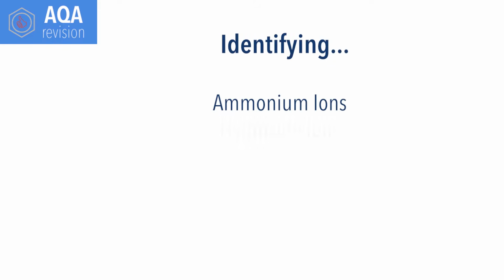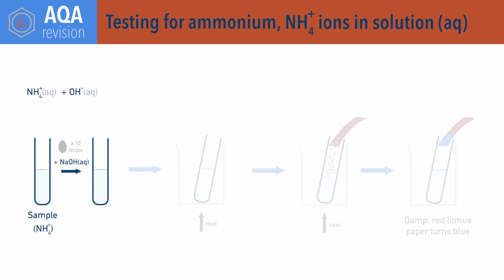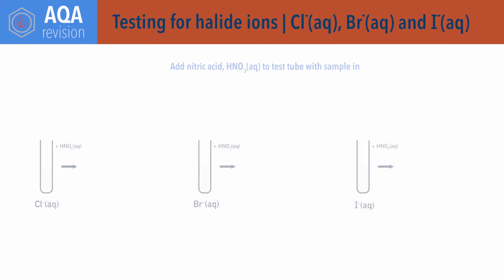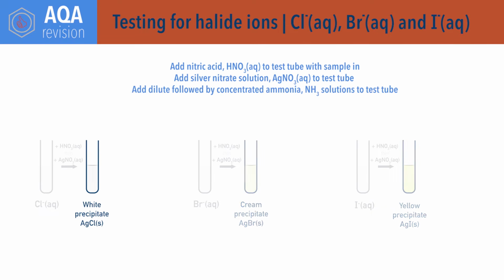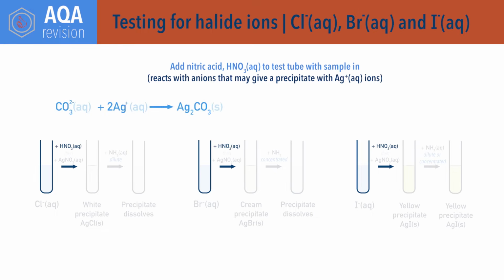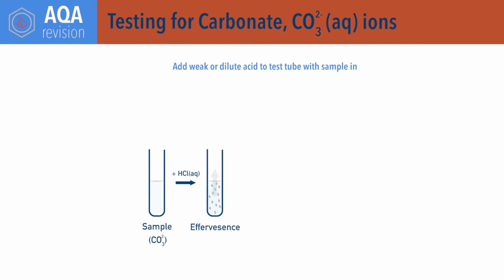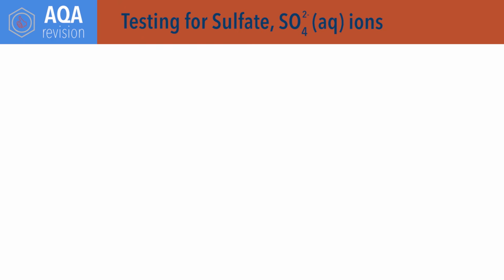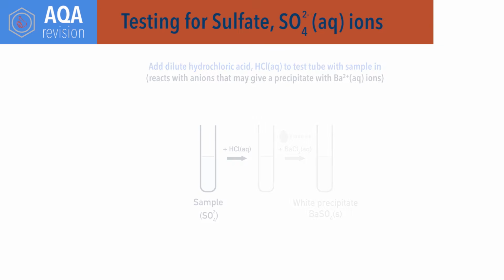Identifying Ions for AQA A-level Chemistry REVISION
Outlining the test-tube reactions to identify ammonium ions, halide ions, hydroxide ions, carbonate ions and sulfate ions. As required for AQA A-level chemistry. Required Practical 4.

Ammonium Ions: 00:20
Halide Ions: 01:25
Carbonate Ions: 03:27
Sulfate Ions: 04:34

Please note - information given is a guide only and students should always refer to their specification, text books and teachers notes for up to date information when revising. No responsibility is accepted for any students' examination marks or grades when using this revision material.